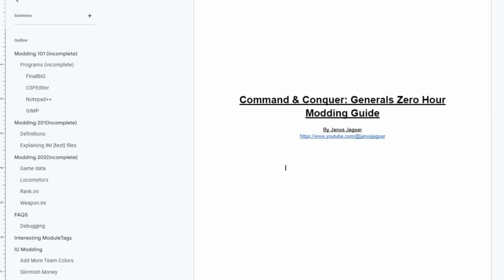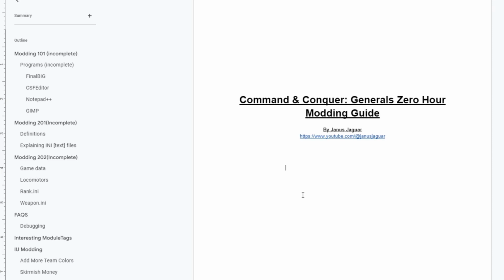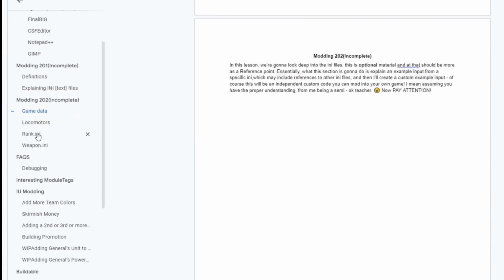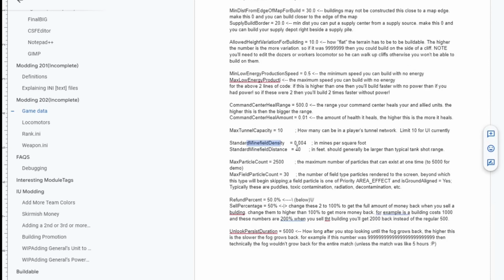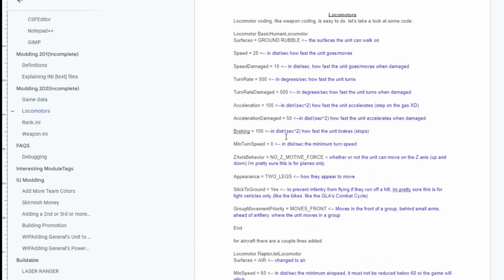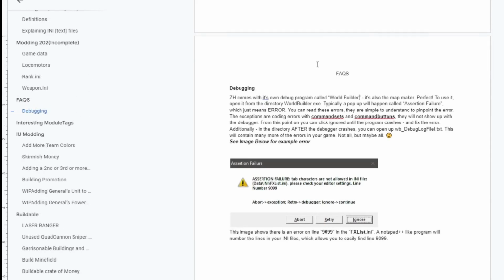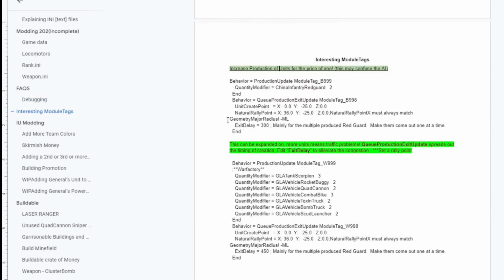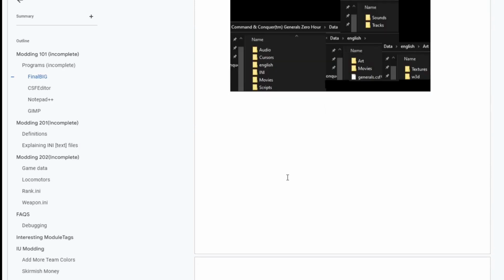Generals Zero Hour Tutorial - Janus Jaguar presents their Modding Manual! (WIP)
In this Tutorial - I introduce to you a Zero hour Modding manual! In this video, I show off a document I've been working on that you may share to use as a guide or a manual for modding Zero Hour! This can also be seen a modding encyclopedia, or reference document!

Suggest a tutorial idea!